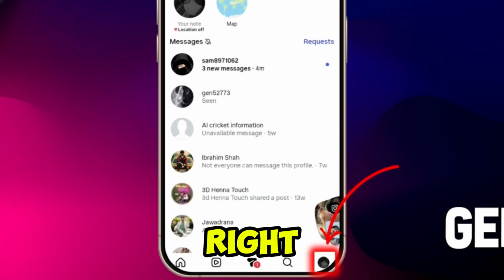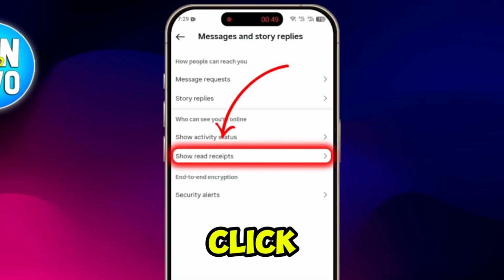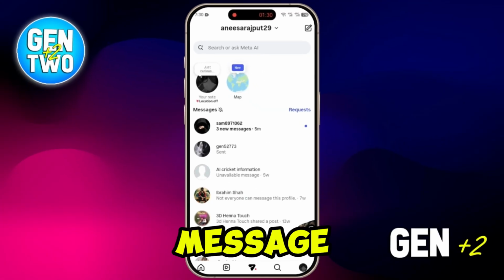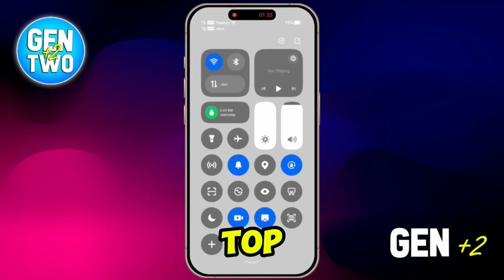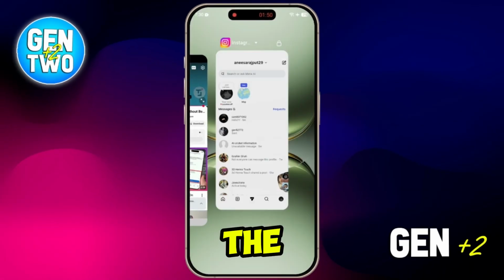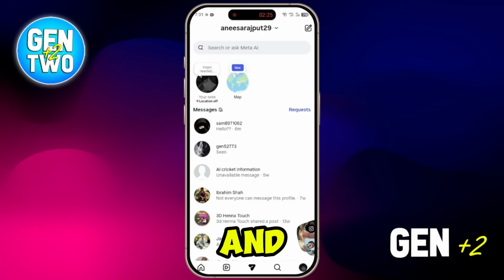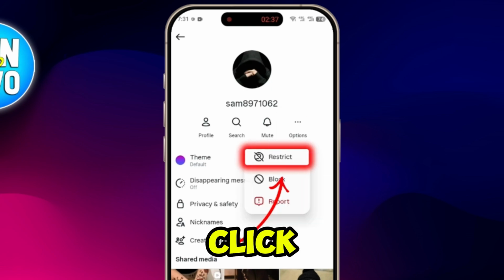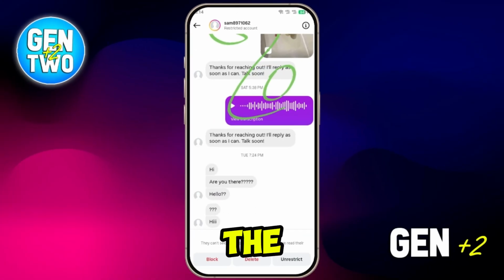How to Read Instagram Messages Without Being Seen | Read Instagram DMs Without Showing Seen Status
How to Read Instagram Messages Without Being Seen (2026) | Read Instagram DMs Without Showing Seen Status

In this video, you'll learn how to read messages on Instagram without showing a seen status step by step. This tutorial explains Instagram message privacy settings, read receipts options, and methods that can help you manage your direct messages more privately in 2026.

You will also see how to adjust message settings, control read receipts when available, and review messages while maintaining more privacy. This guide covers Instagram DM privacy, message management, read receipt settings, and chat customization features.

If you want to check Instagram messages without immediately notifying the sender, this tutorial will help you understand the available options and settings. We also explain message requests, privacy controls, and the latest Instagram messaging features.

Whether you use Instagram on Android or iPhone, this video will show the easiest ways to manage message privacy and read Instagram messages more discreetly in 2026.

read instagram messages without seen instagram message privacy tutorial instagram read receipts settings turn off seen status instagram
instagram dm privacy guide instagram messaging tutorial instagram direct messages guide